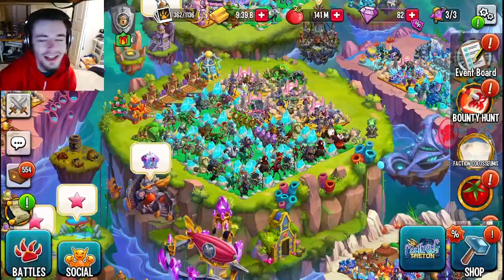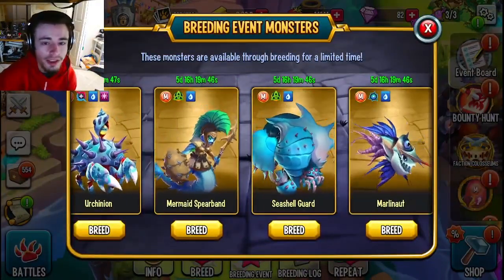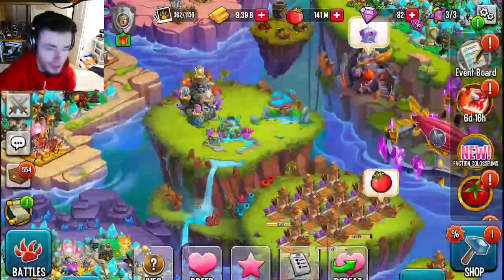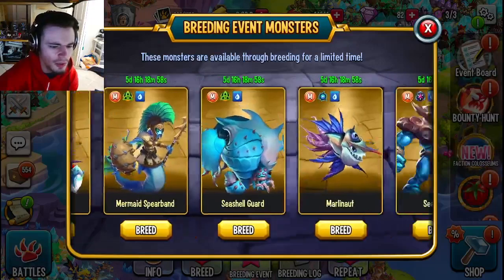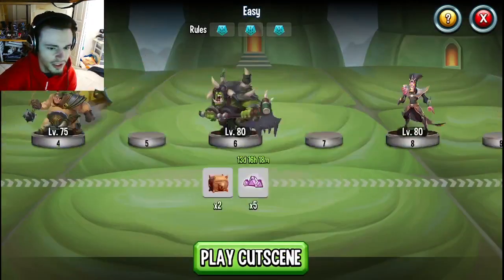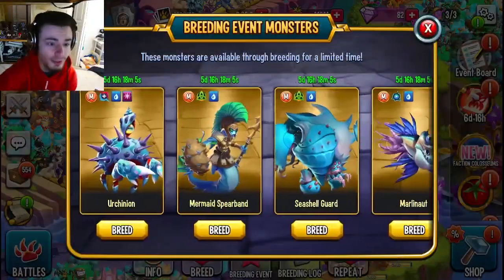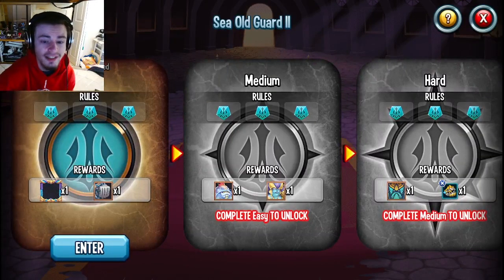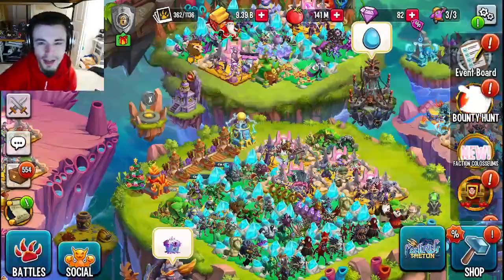GET FREE 500+ MORE GEMS NOW FAST & EASY in Monster Legends